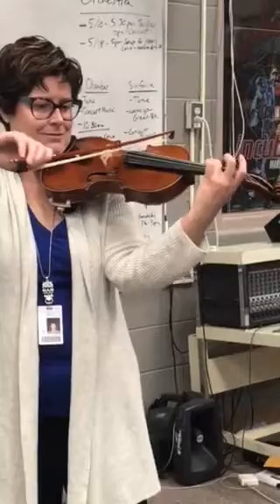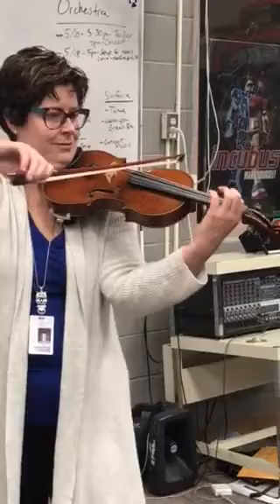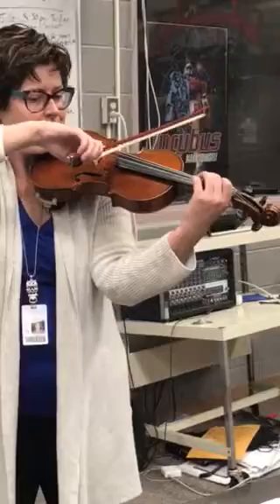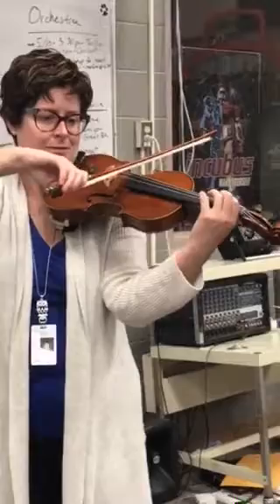Ode to Joy Tutorial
Please watch this to help you practice!